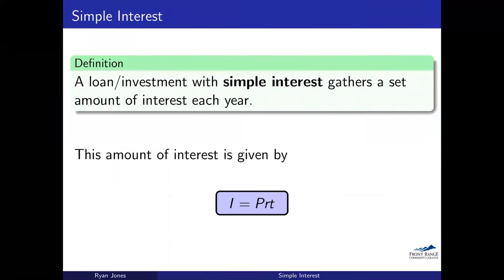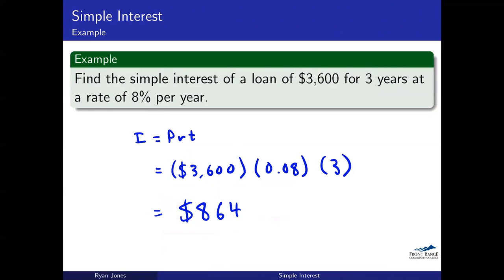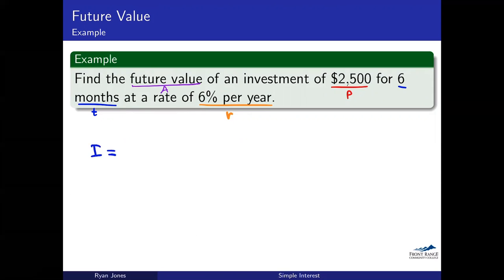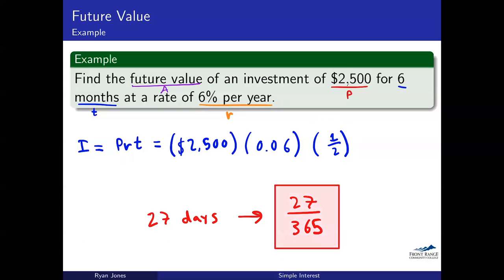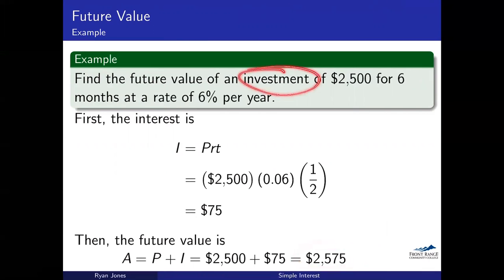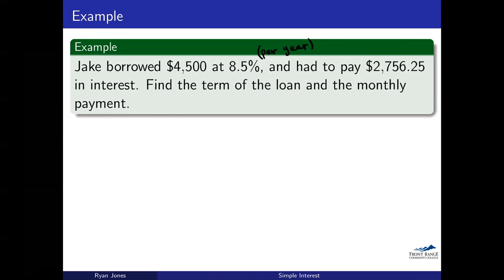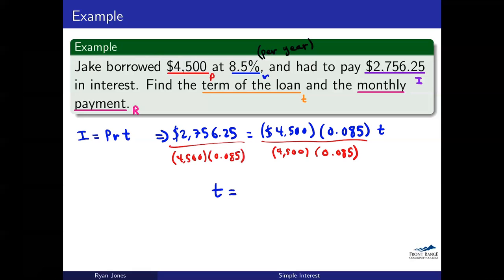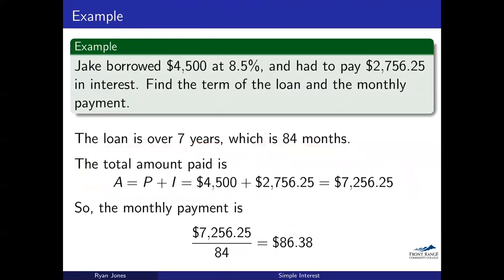MAT 1240 -- Lecture 34 -- Simple Interest